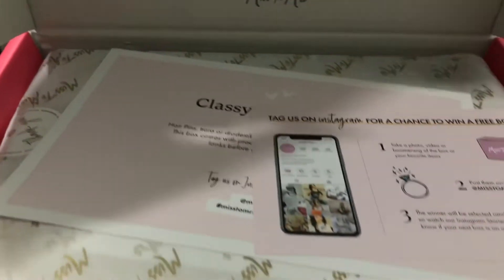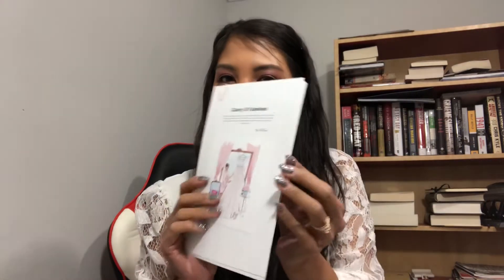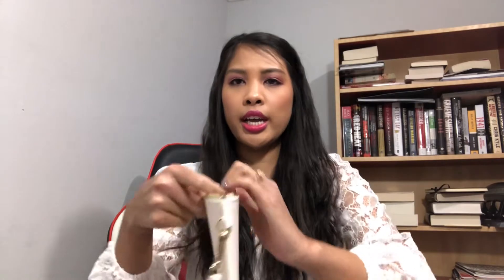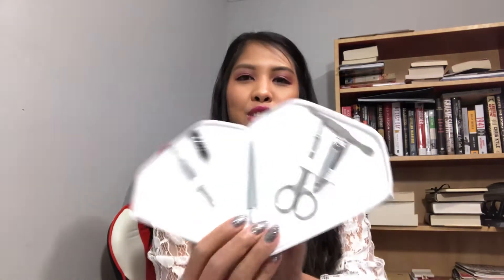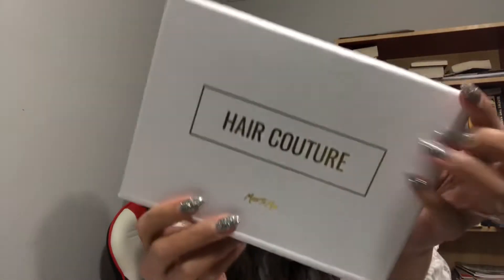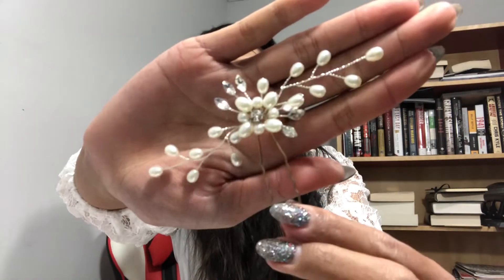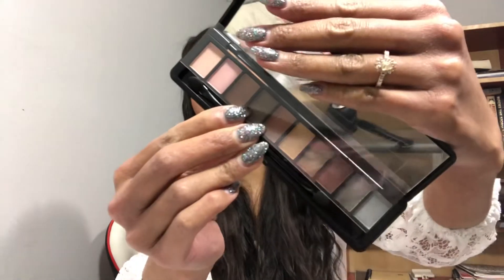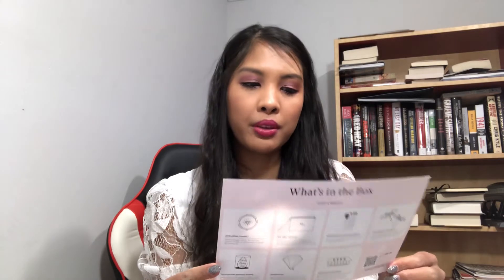New Year, New Miss to Mrs unboxing!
Miss to Mrs Box #6 unboxing.

Have you had your hands on this subscription box before?

If you are interested in getting your own box here is their

Do you want to see another wedding subscription brand! Let me know! 💍